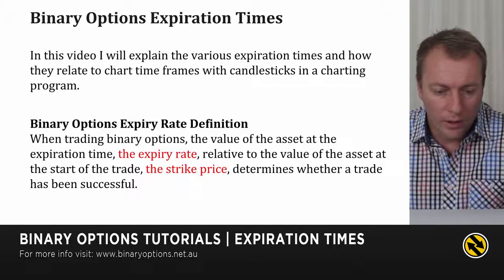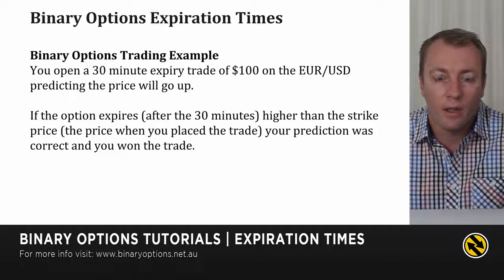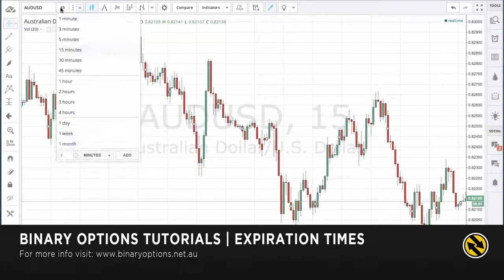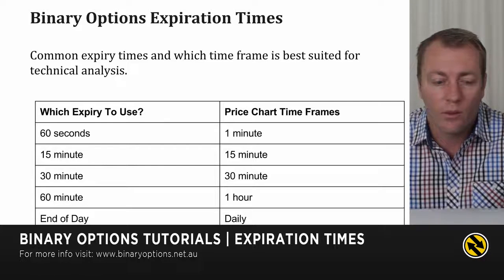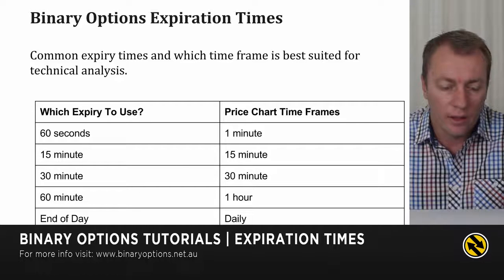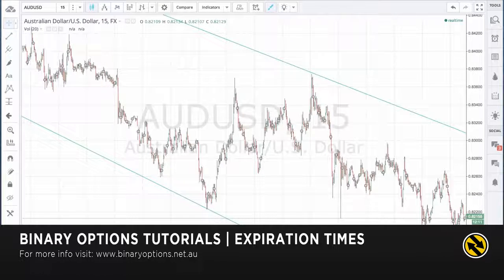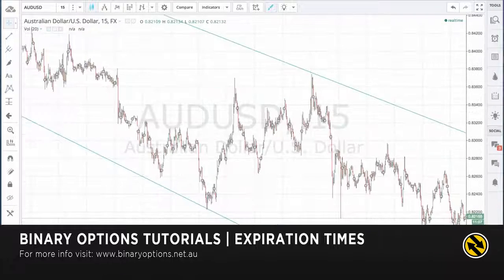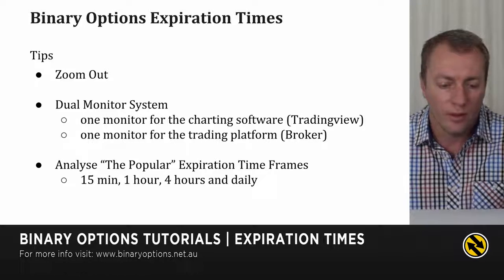Binary Options Expiry Times & Chart Times #6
Relax, learn and trade with us on our new strategy and software and see your dreams and visions a reality.For best in account management, good profit returns and NO initial fees and also teaching you some best times to trade, different trading techniques and pro trading strategies.